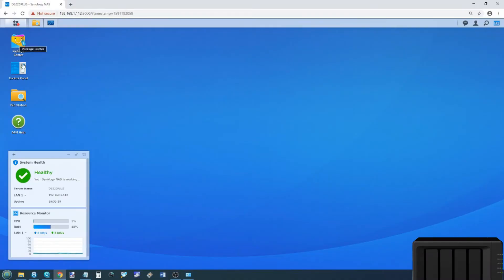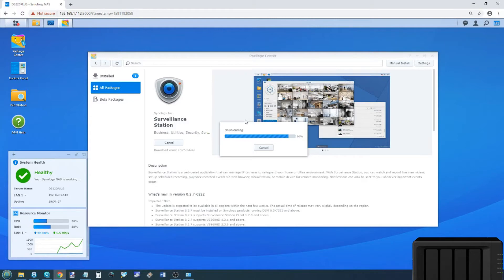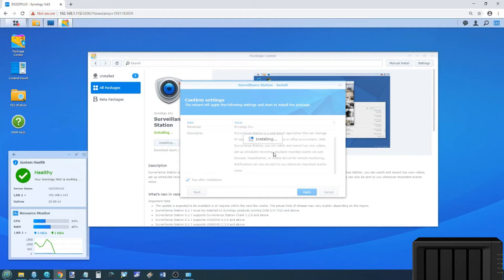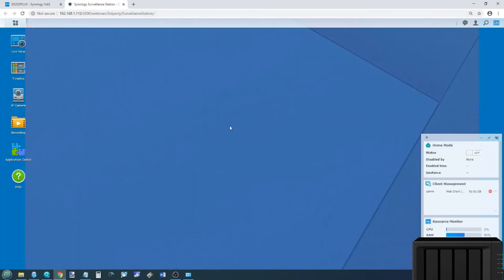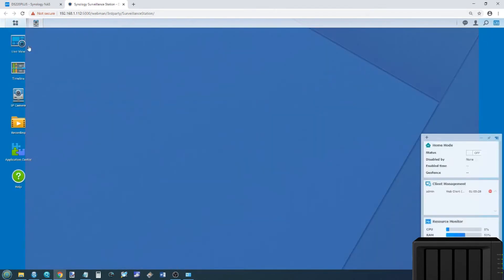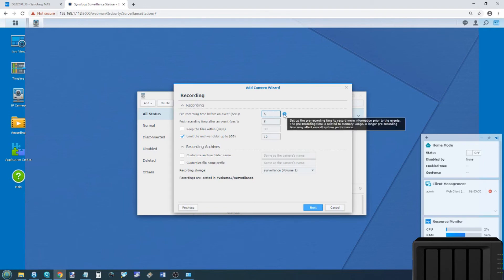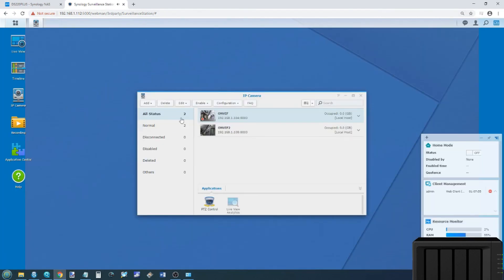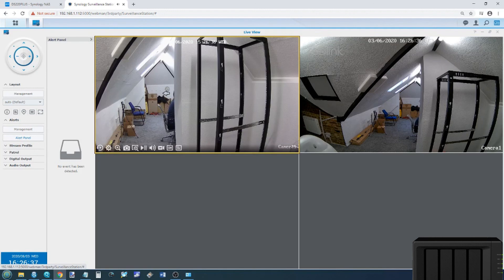Synology NAS Setup Guide 2020 - Surveillance Station, IP Cameras and Storage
Synology NAS Step by Step Guide.

With the release of the already hugely popular DS920+, DS720+, DS420+ and DS220+ NAS Drive from Synology, it is worth highlighting that is one of the most proficient and powerful network storage devices for home and small business users of 2020. Despite this popularity, for many users, the Synology diskstation is likely to be their first real experience of a NAS drive and despite its similarity to a desktop computer, the setup and use of a Synology NAS and DSM (diskstation manager) may be a little intimidating. Fear not, as it’s actually really user-friendly and I’ve created a whole bunch of guides to help you get to grips with your new piece of hardware. This guide is to help you get the most from your new NAS drive.